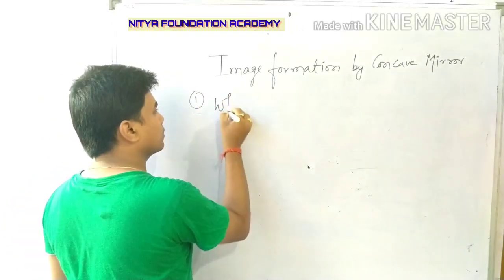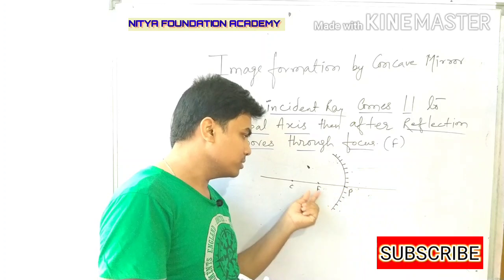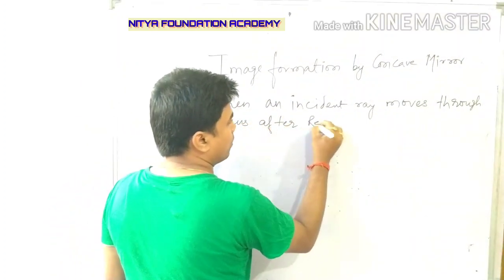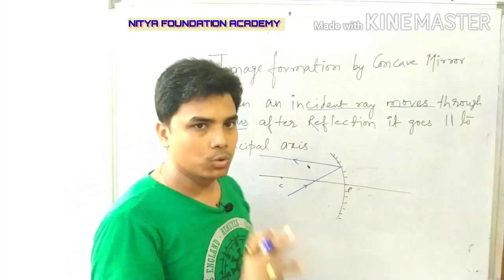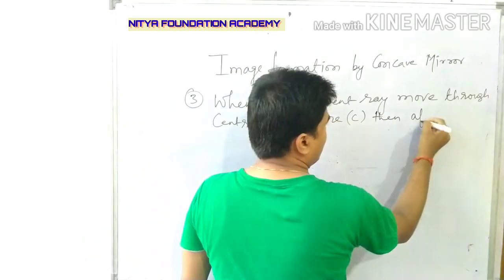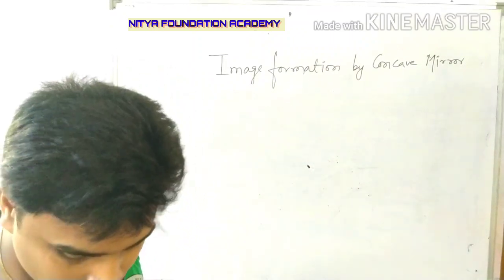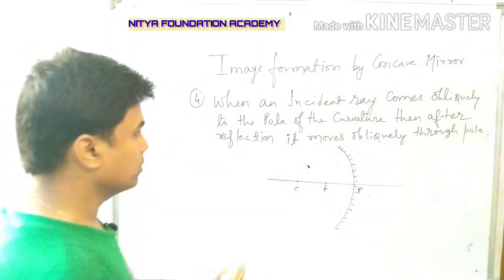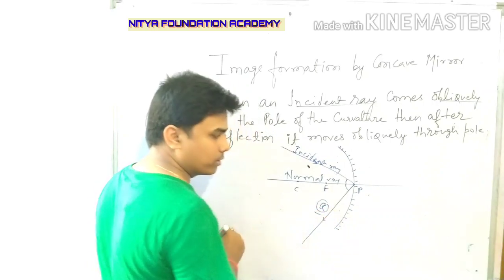CLASS 10 | PHYSICS | RULES FOR IMAGE FORMATION | DAY 04 | BY NIRAJ SIR | NITYA FOUNDATION ACADEMY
This video gives detailed information about rules for image formation in concave mirror.
* There are 4 rules by which image formation in concave mirror happen.Any two reflected ray intersect each other to make an image formation.
    1) When an incident ray passes parallel to principal axis then after reflection it moves through focus.
    2) When an incident ray passes through focus it reflects parallel to principal axis.
    3) When an incident ray passes through Center of curvature (C)  it reflects back to center of curvature.
    4) When an incident ray passes obliquely through Pole (P) it reflects obliquely from pole (P)